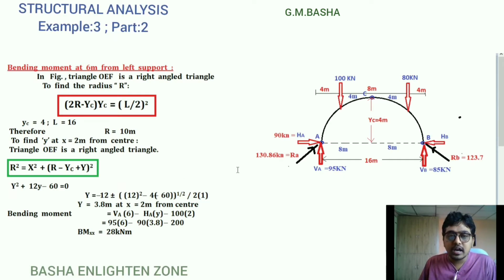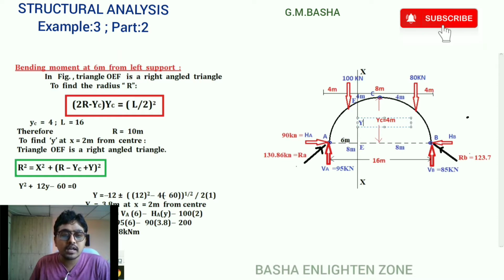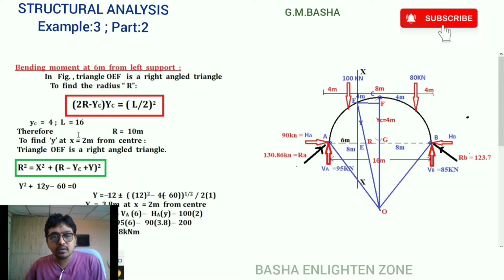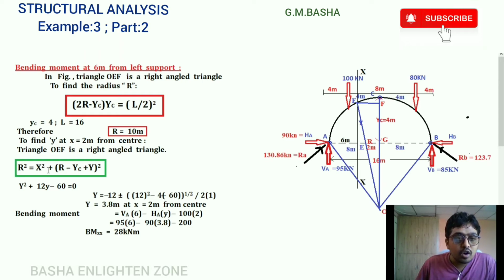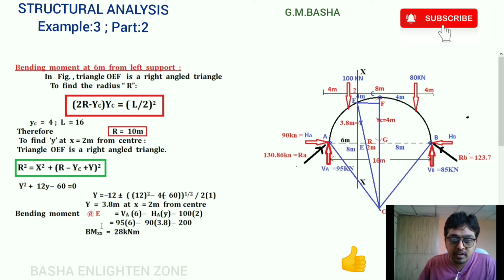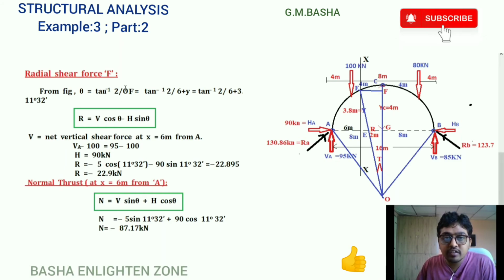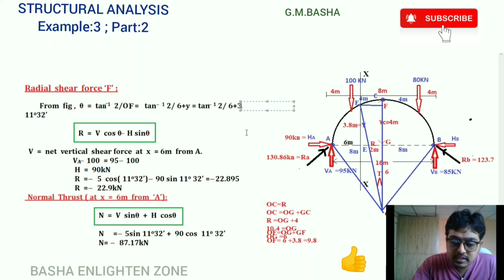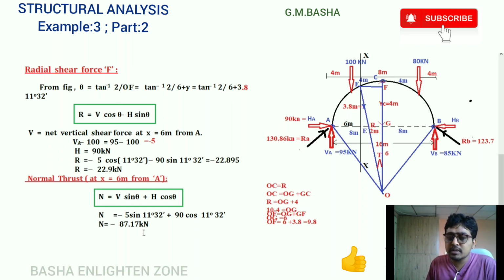EX-3 (Part -2):- 3 HINGED CIRCULAR ARCHES II STRUCTURAL ANALYSIS II by G.M.Basha II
Analysis of 3 hinged circular arch
bending moment
normal thrust
radial shear